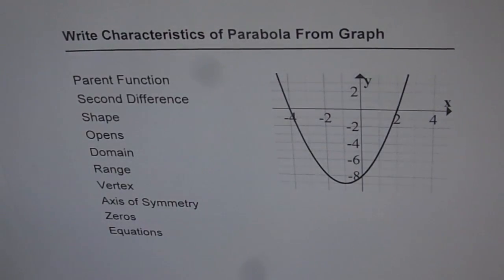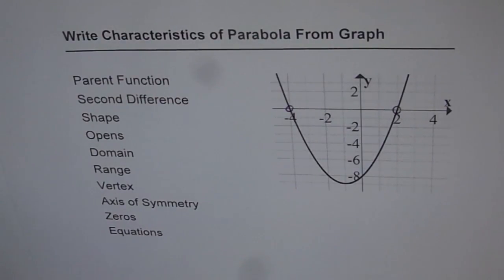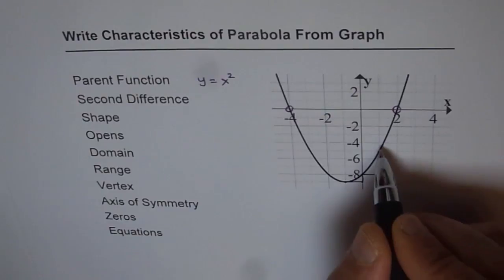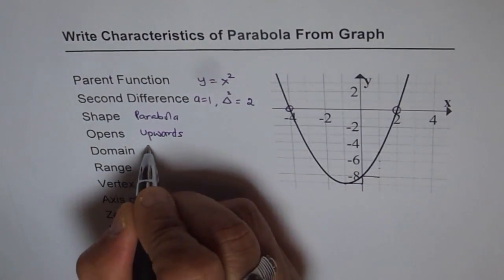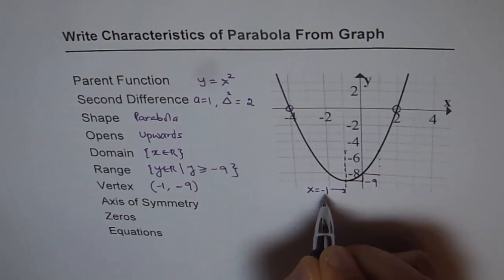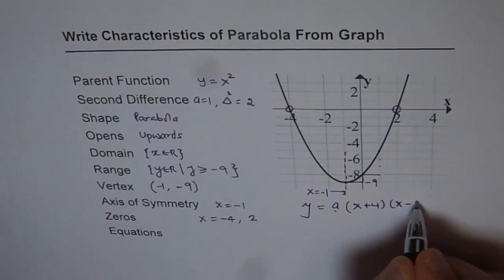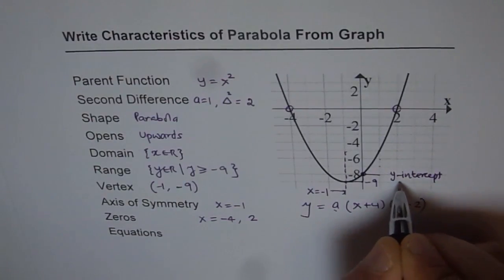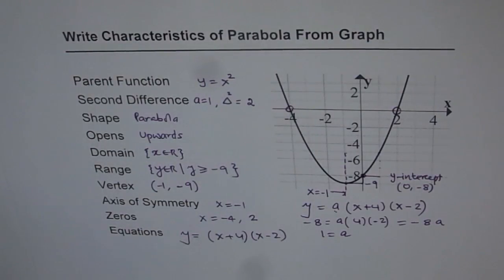Find Equation of Parabola From Graph